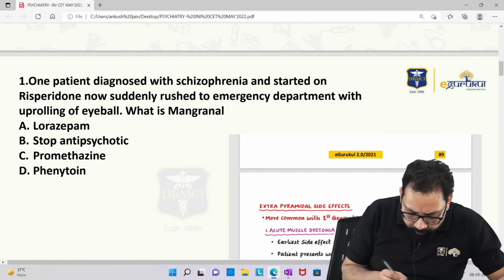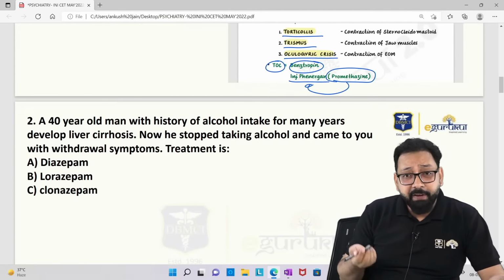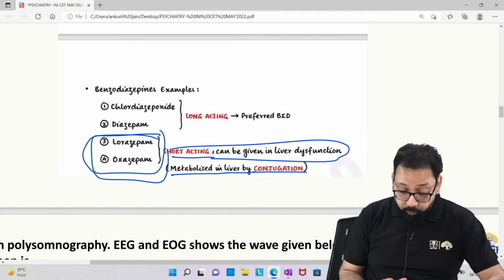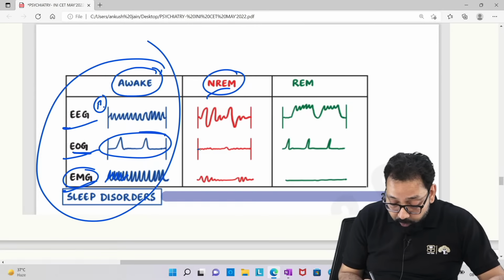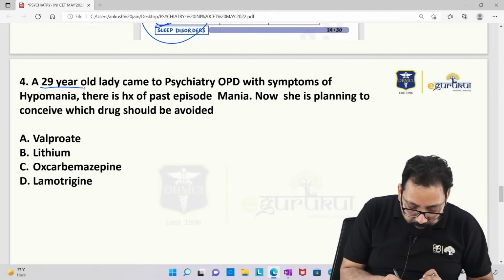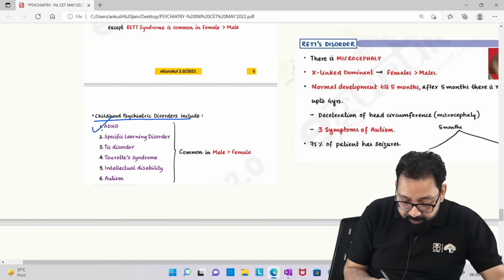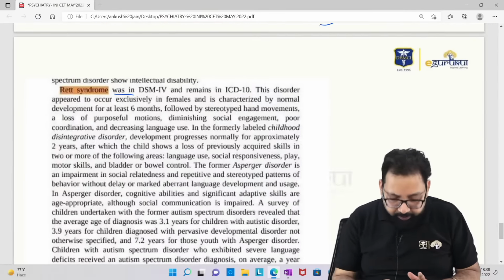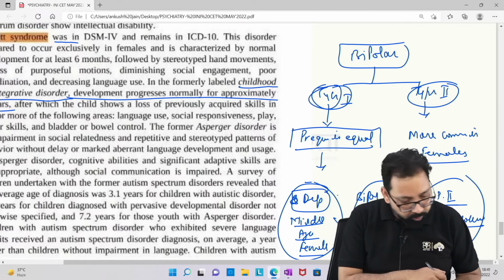INI-CET MAY 2022 | Recall Questions in Psychiatry | Dr Ankur Jain | DBMCI 92% Strike Rate.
In this video, Dr. Ankur Jain is discussing INI-CET MAY 2022, Questions of Psychiatry. 92% of the questions were from eGurukul Notes 2.0.